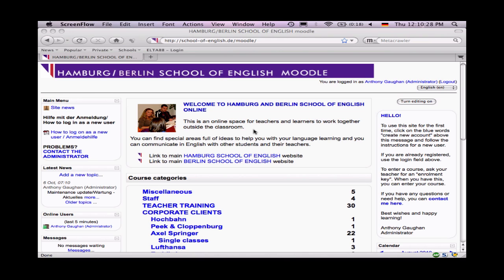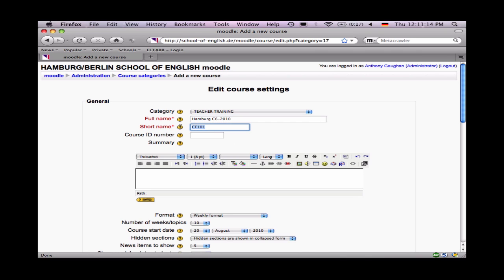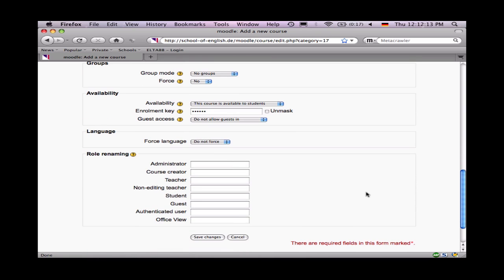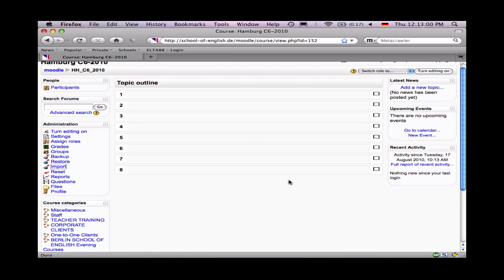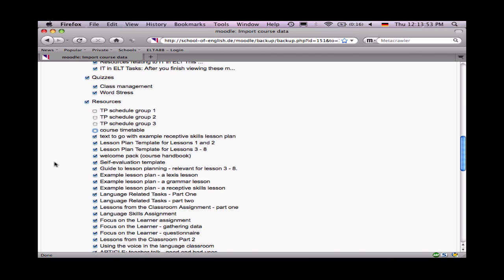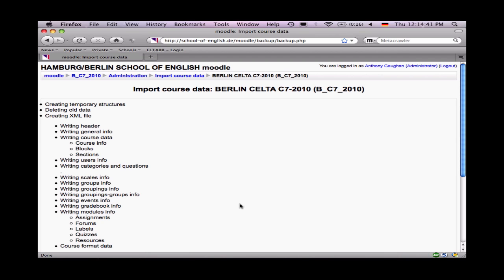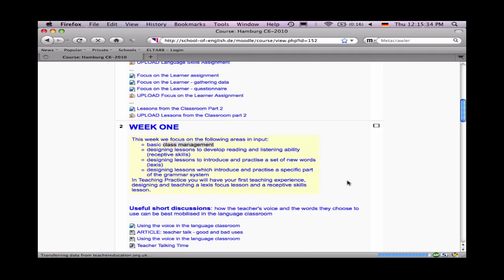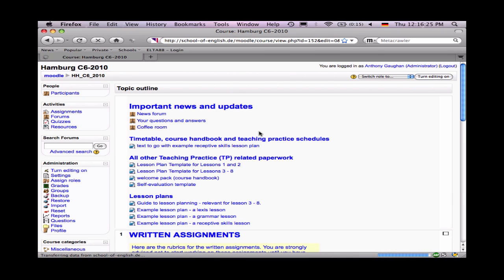"3-Minute Moodle Guide" - create courses & import content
A Double Feature!  Learn how to create new courses in Moodle (if you have the rights) and how to import content in one Moodle course into another - a quick and easy way of adding stuff to your courses!